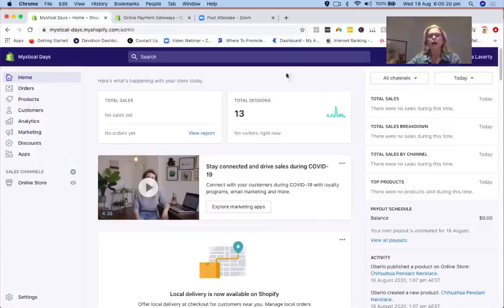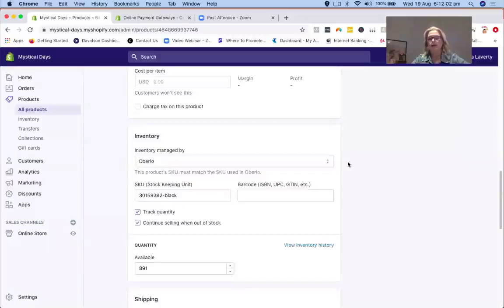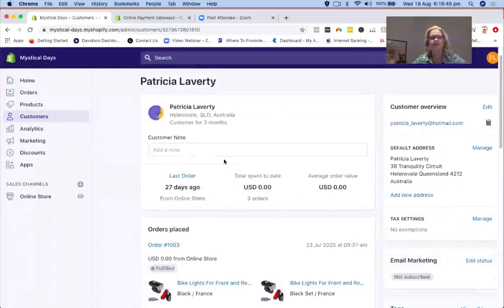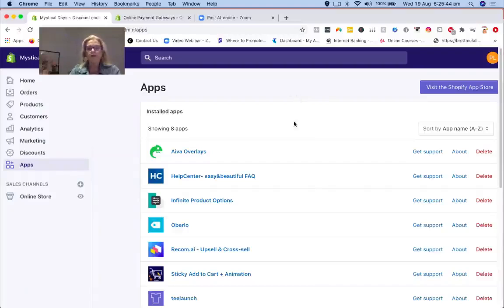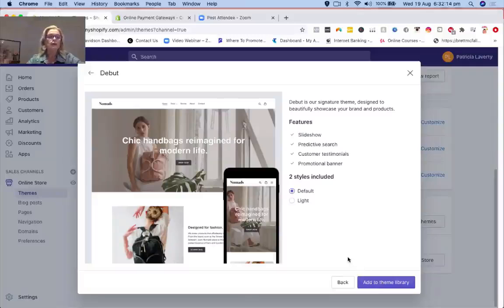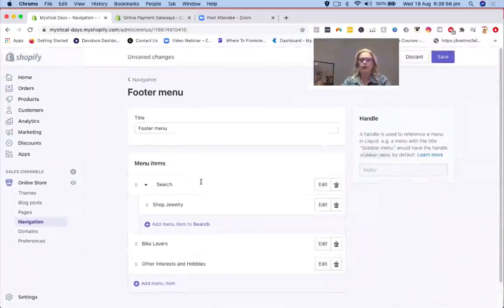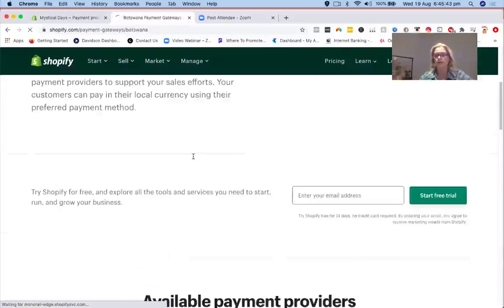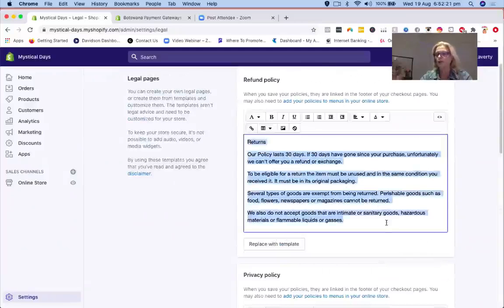Shopify Settings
Shopify Settings are important to set up prior to you launching your store.
This video will show you the important steps to take to set up you Shopify Settings.